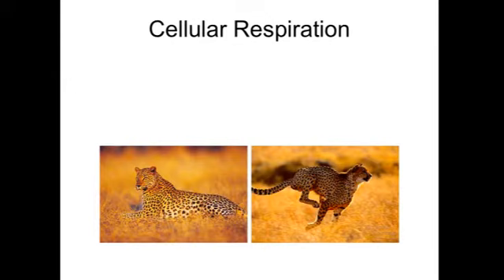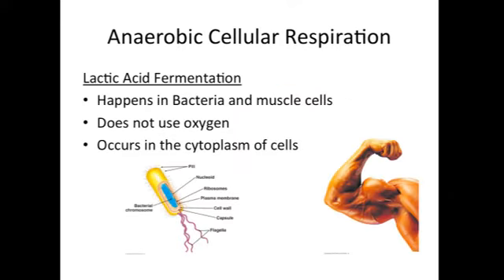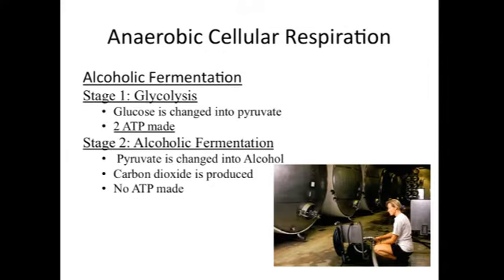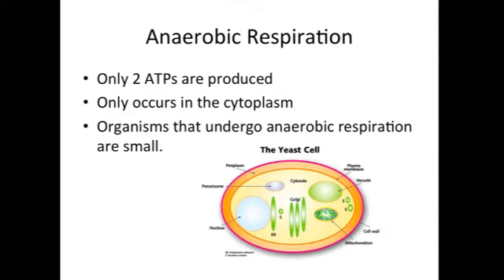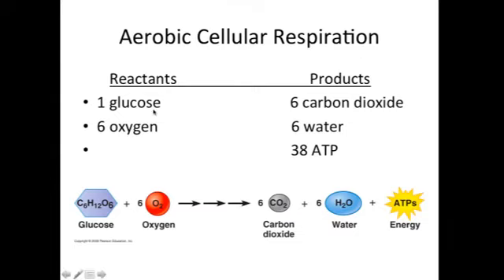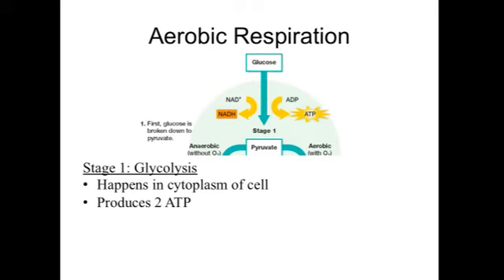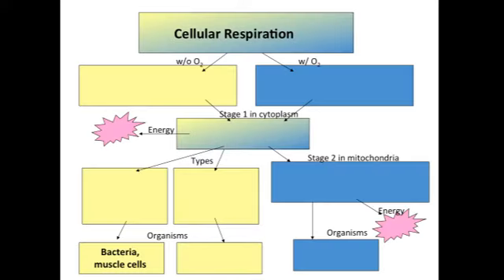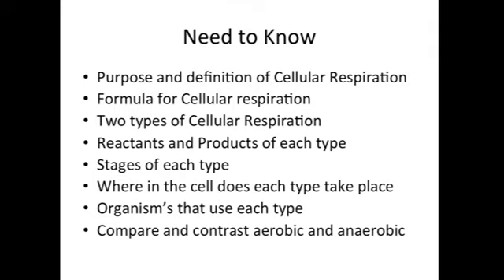cellular respiration 3